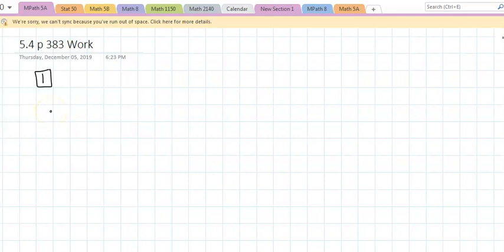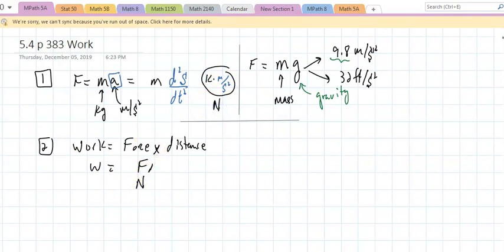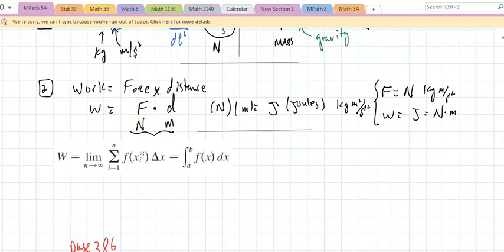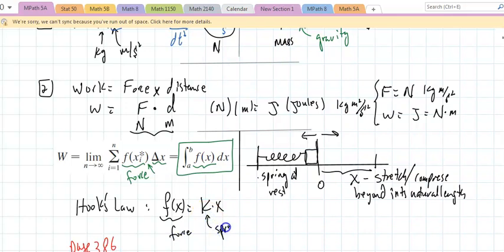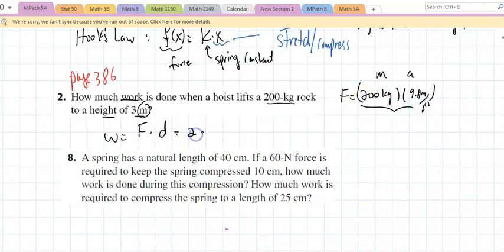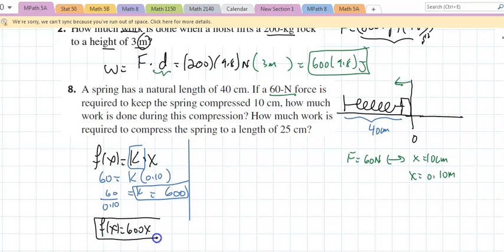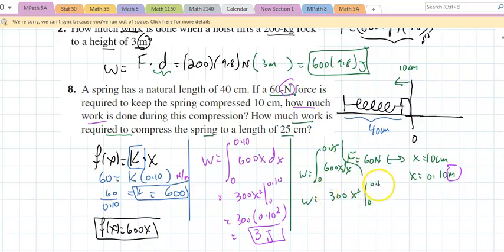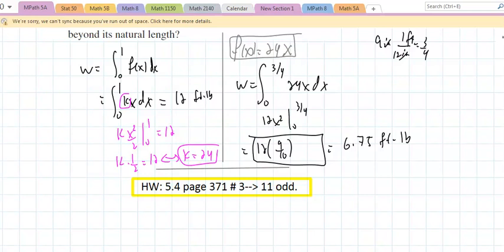Math 5A Section 5.4 Work